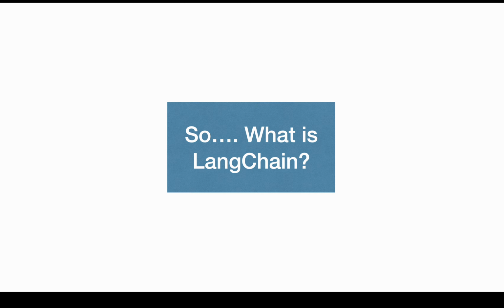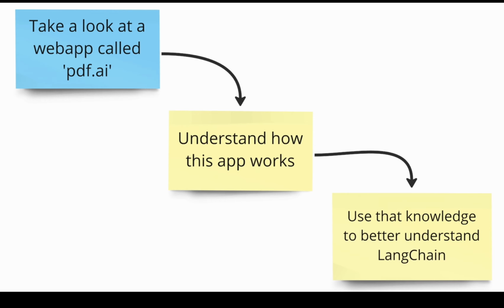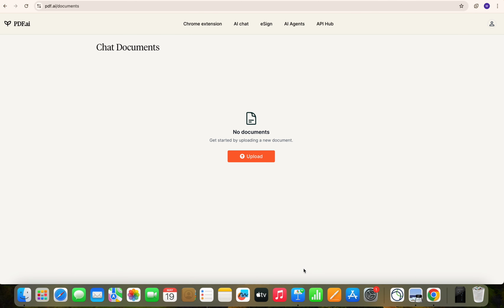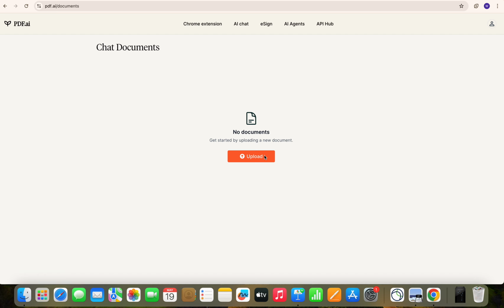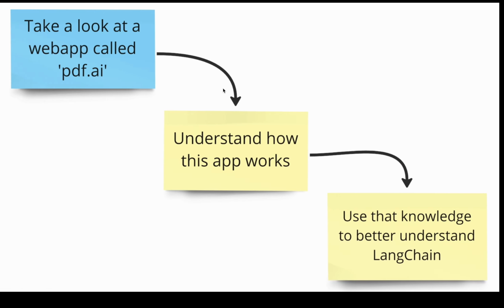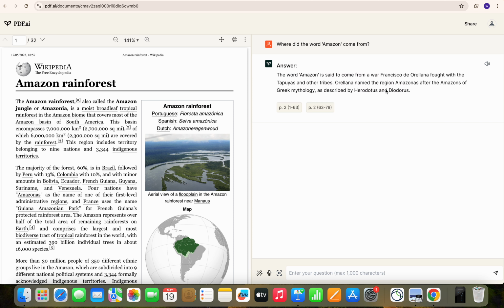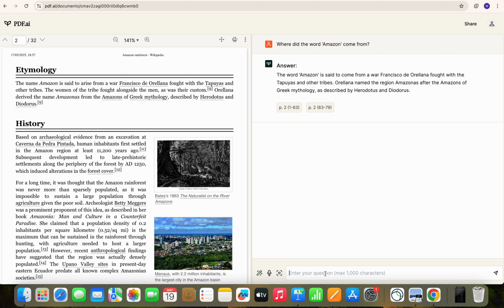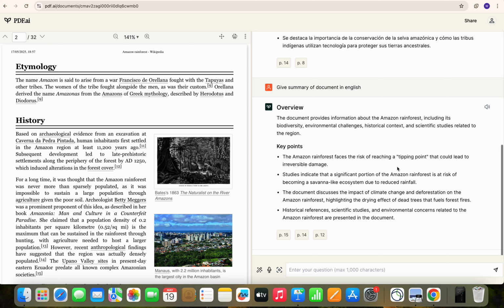How to Build a PDF Chatbot with LangChain – Just Like pdf.ai!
🚀 Build Real AI Apps with LangChain & ChatGPT – From Scratch to Production!
Welcome to the most comprehensive and up-to-date LangChain + ChatGPT masterclass available online. Whether you're an aspiring AI developer or a seasoned engineer looking to break into LLM-powered apps, this course is designed to take you from zero to production-ready — fast.

This isn’t just another “prompt engineering” course.
You’ll go far beyond basic ChatGPT use cases and learn how modern companies are using large language models (LLMs) to power intelligent, responsive apps — at scale.

Most tutorials stop at basic examples. This course is about real-world engineering:

- Design scalable pipelines that combine ChatGPT with external data
- Apply Retrieval-Augmented Generation (RAG) with vector databases like Pinecone & ChromaDB
- Enable semantic search, chat memory, and intelligent context handling
- Stream responses, log user interactions, and apply feedback loops to improve AI output
- Use tools like Celery, Redis, and tracing tools for production-grade performance

We'll start simple and grow fast.

By the end of the course, you'll build a fully functional “Chat with PDF” web app, just like pdf.ai — complete with:

- PDF upload
- Vector indexing
- Semantic search
- Contextual chat
- Real-time streaming
- User feedback tracking

You’ll learn how it works and why it works, step by step — no prior web dev experience required.

- Programmatically use ChatGPT 4 via API
- Chain reusable LangChain components to build complex behavior
- Store and retrieve context using conversational memory
- Create retrievers and rankers for better RAG pipelines
- Add observability and user interaction analytics
- Enhance outputs with upvote/downvote-based feedback loops
- Build agents and tools to give ChatGPT real-world access
- Use OpenAI plugins for database interaction, code execution, and more
- Integrate Redis & Celery for distributed processing

You'll not only understand the "how", but also the "why" behind every line of code — empowering you to build your own production-grade AI features with confidence.

- Software developers who want to integrate AI into their apps
- Engineers exploring how to build with LangChain and ChatGPT
- Anyone serious about learning how AI is being used in real products today

📚 Requirements
Basic Python programming experience — that’s it!

This course is designed to give you practical, industry-level skills — no fluff, no filler. If you’re ready to go beyond prompts and start building AI that actually works, this is the course for you.